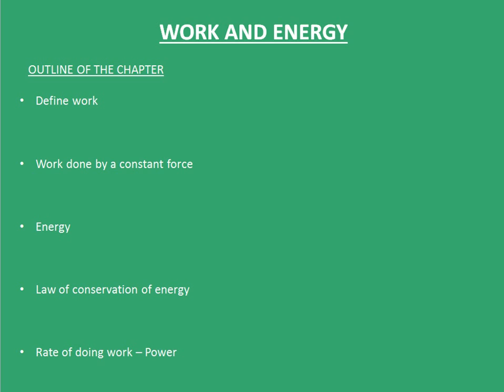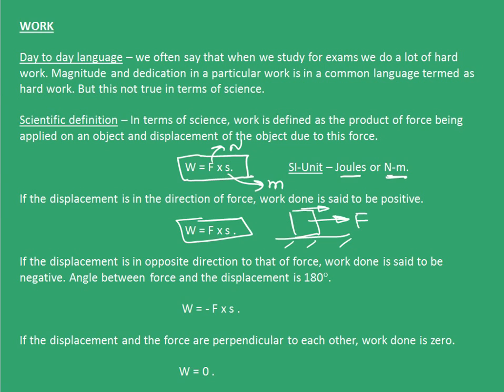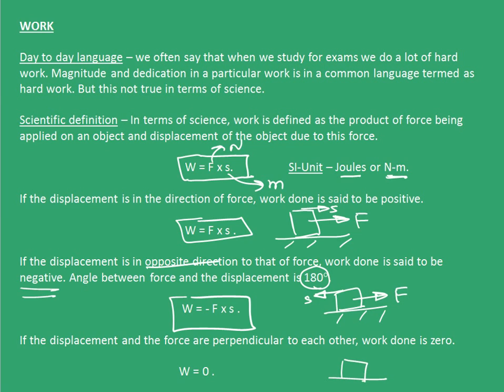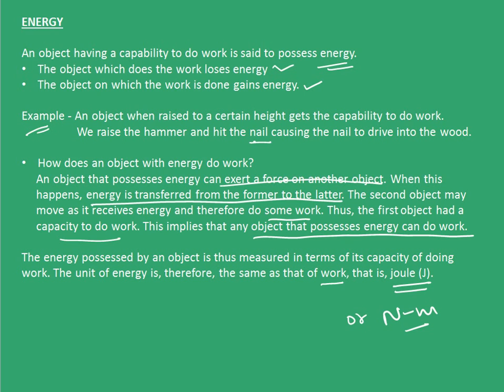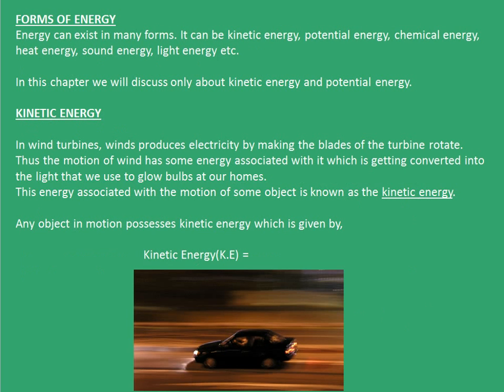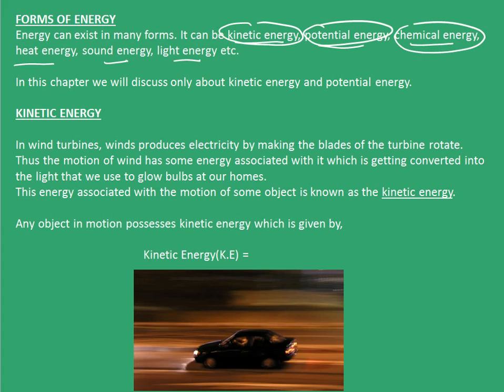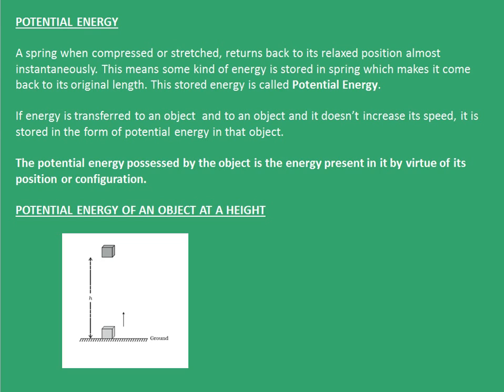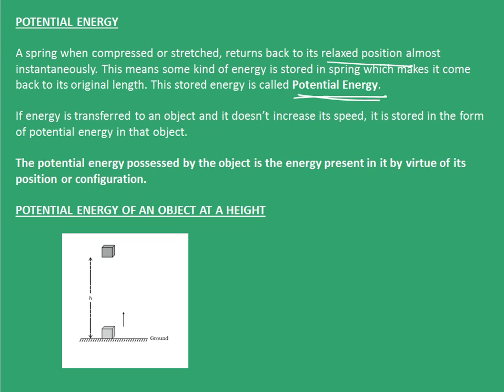Class 9: work and energy 1